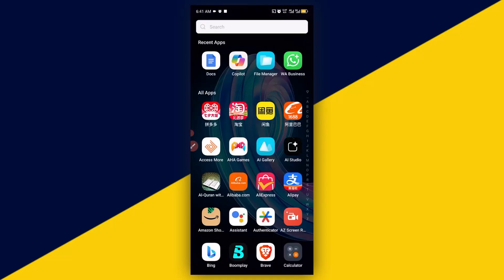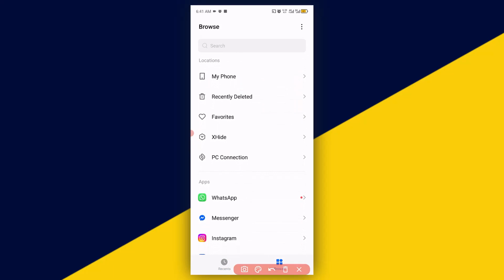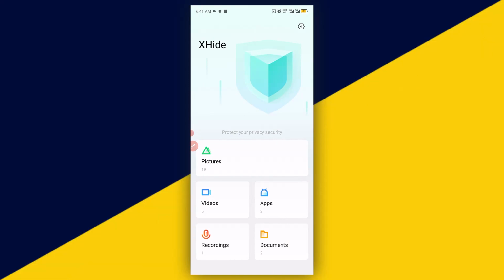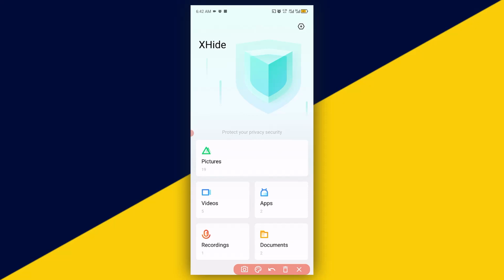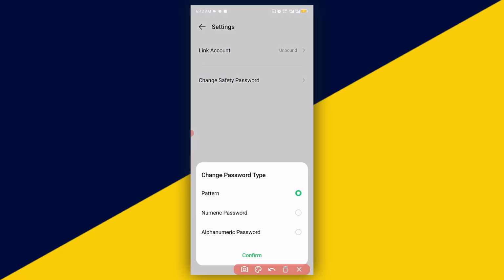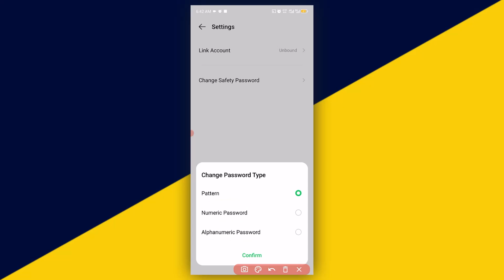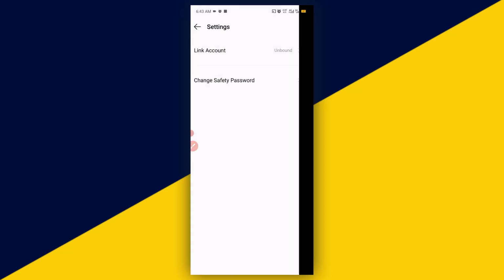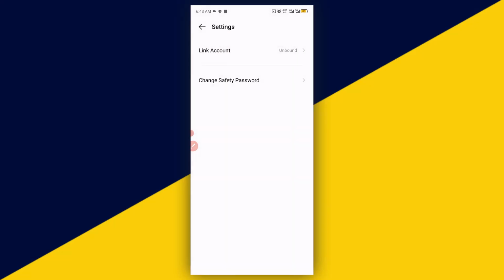How to Change Xhide Password on Android Phone